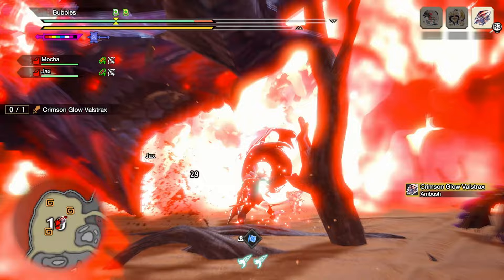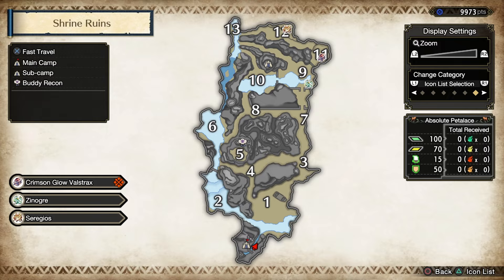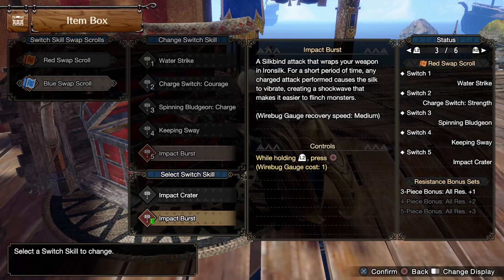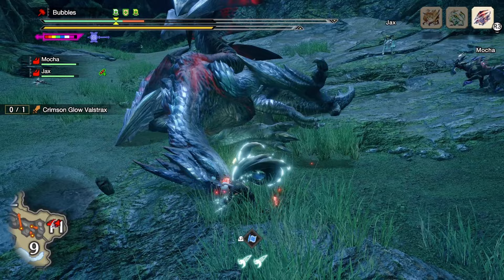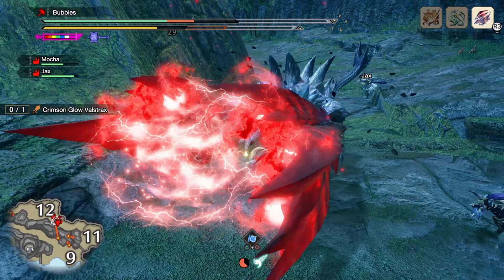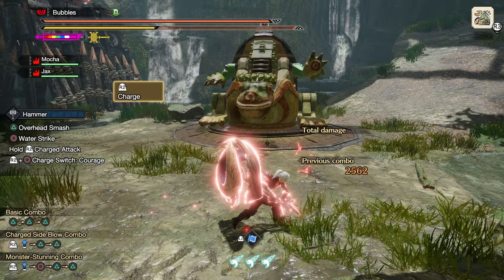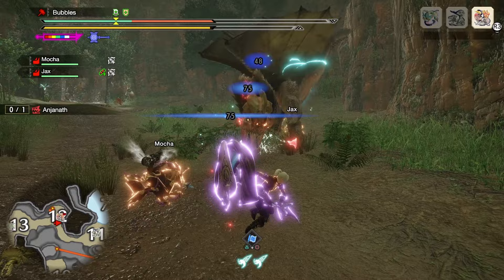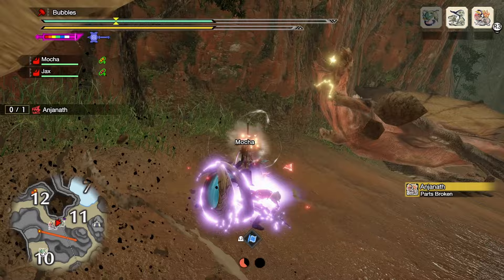Why You Should DEFINETELY Use Hammer In Sunbreak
Short Video today going over why i believe YOU should definetely try the hammer out in sunbreak hope you enjoy.